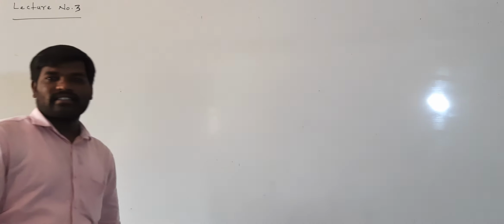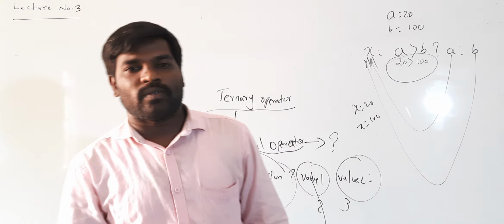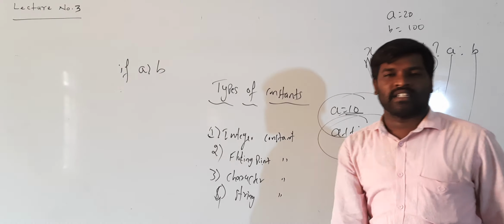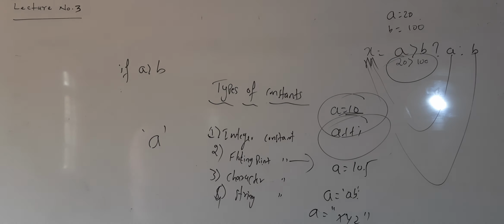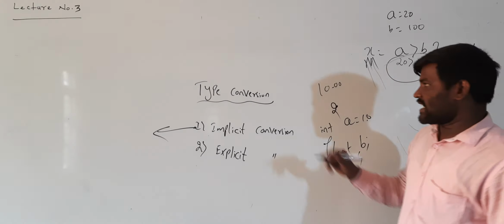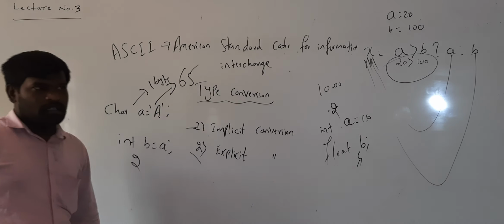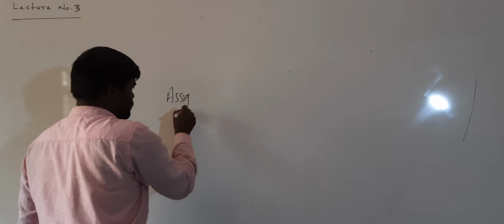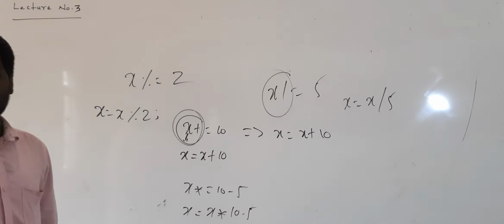L-03 | PUC I | COMP SCIENCE | INTRODUCTION TO C++ | BY Shreedhar sir